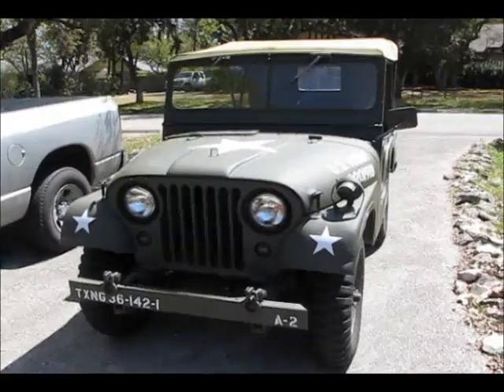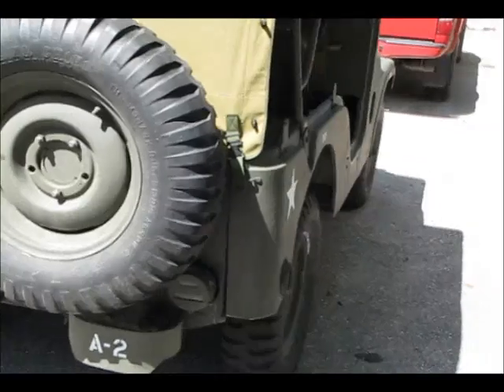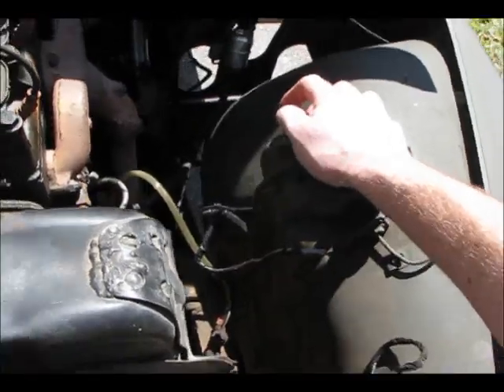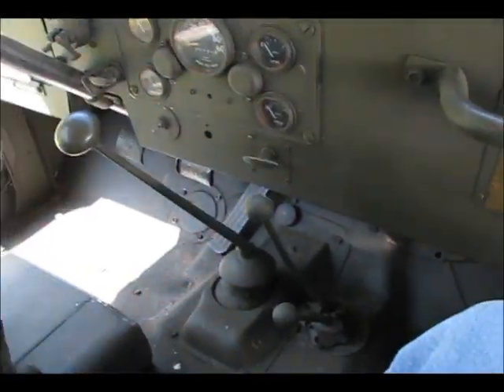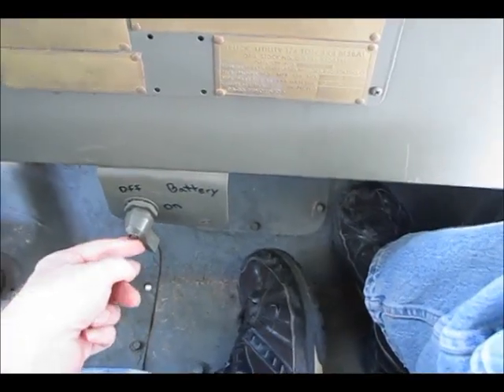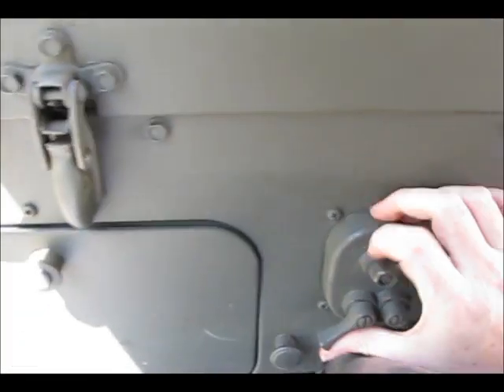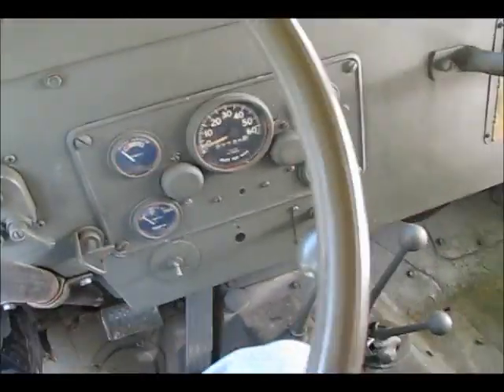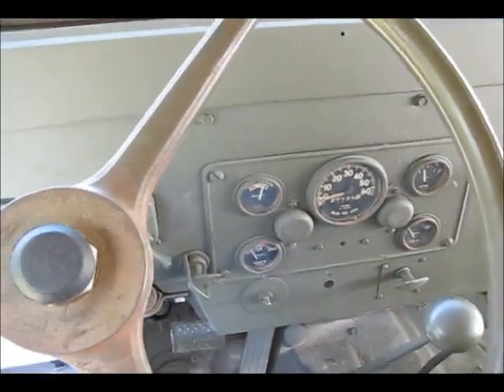Overview of my M38A1...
A quick overview of my M38A1.